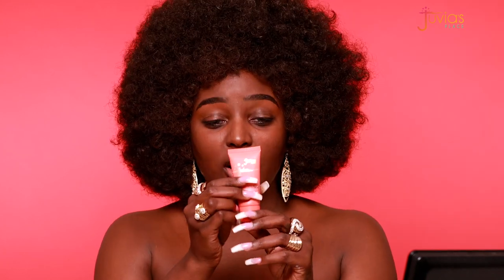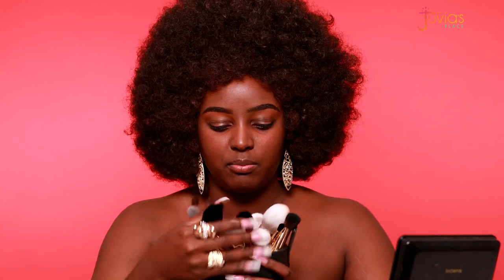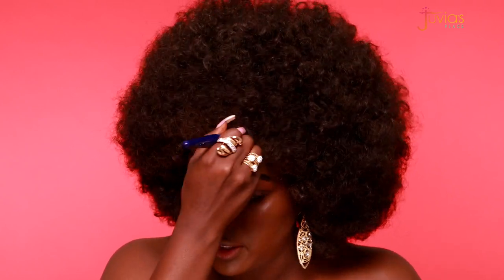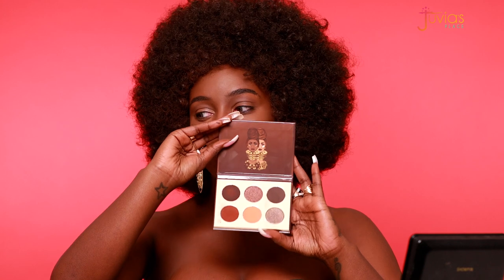Amara La Negra Makeup Tutorial at Juvia's Place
Hey Tribe! Juvia’s Place teamed up with the beautiful Amara La Negra for this flawless makeup tutorial. Watch how she uses our makeup products to  enhance her beautiful brown skin  in this makeup tutorial. Juvia’s Place makeup products are designed for the fairest to the darkest skin complexions.

Juvia’s Place (juviasplace.com) has disrupted the beauty industry by creating makeup for all skin tones. We have makeup that caters to the fairest to the darkest skin colors. Our highly-pigmented eyeshadow palettes, lip gloss and foundation products are suitable for any person on any occasion. Check out JuviasPlace.com for our latest makeup tips and tricks, makeup products, eyeshadow and lip gloss reviews, new makeup products, and promotions.

This video is empowered by a Black owned makeup brand, Juvia's Place.